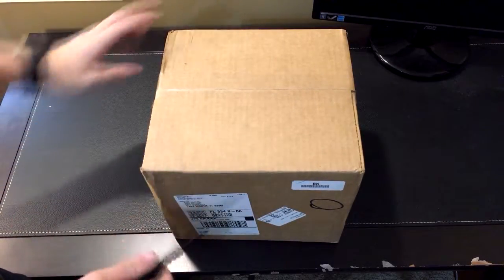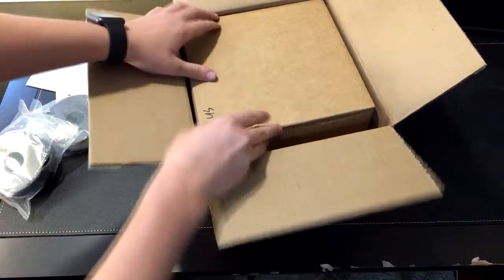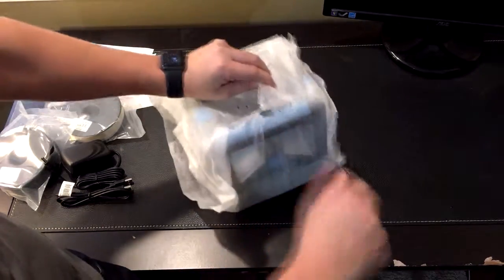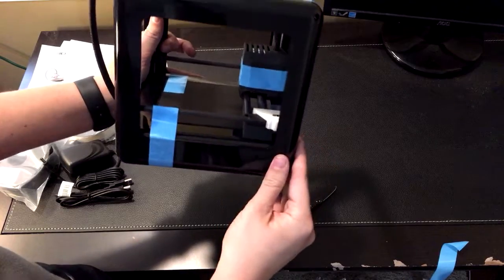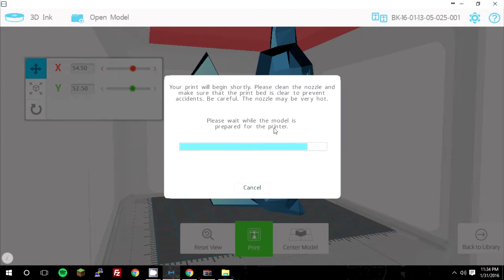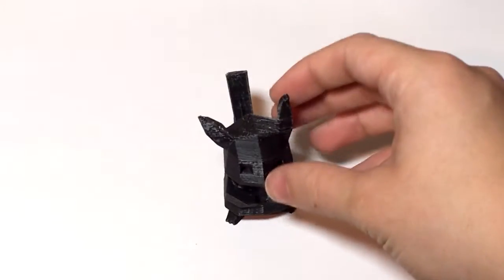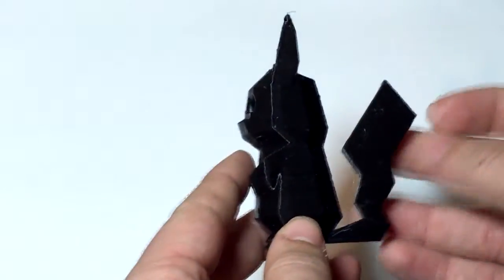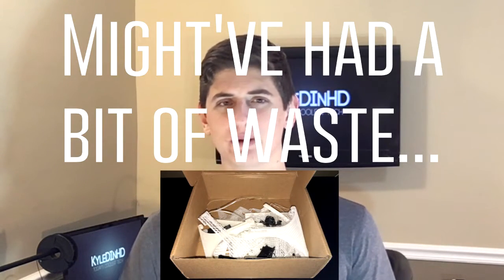Micro 3D Printer Unboxing, Review & First Print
The Micro3D is an affordable printer made for everyone.

(Business, questions, anything)